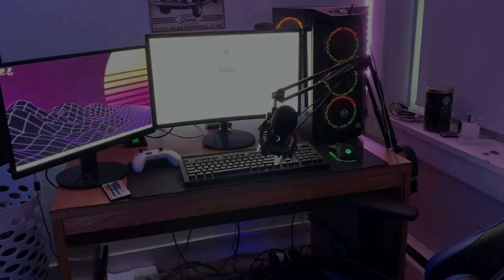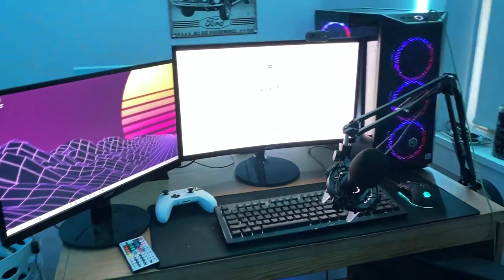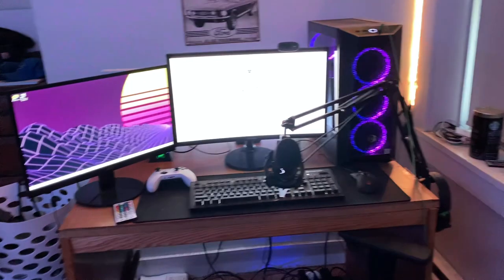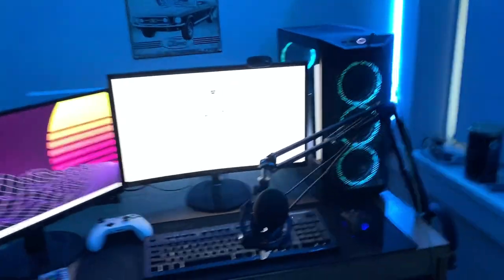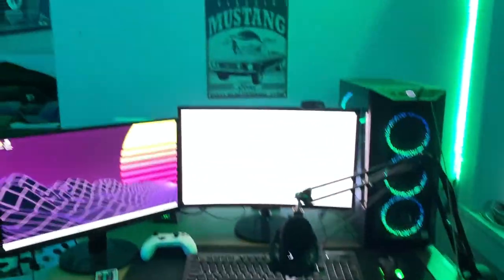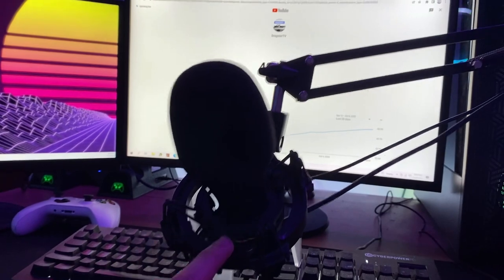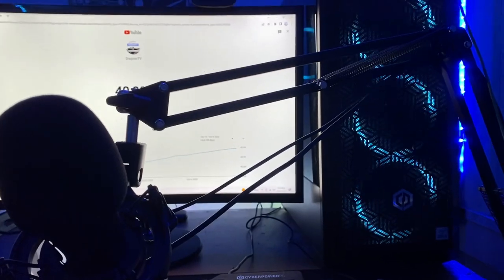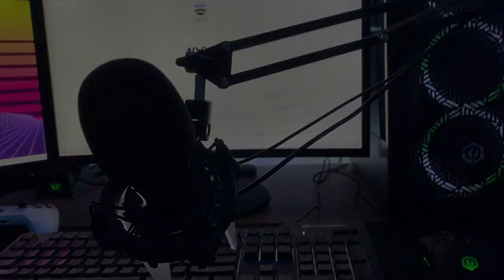How My GAMING PC From CyberPowerPC Has Held Up Over 18 Months Of Use!